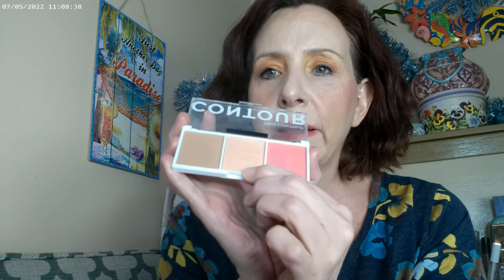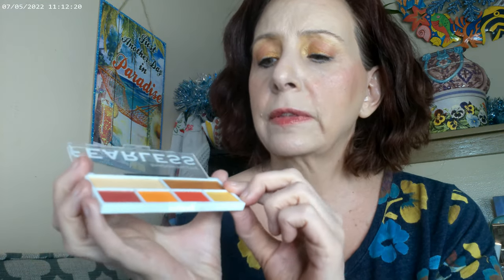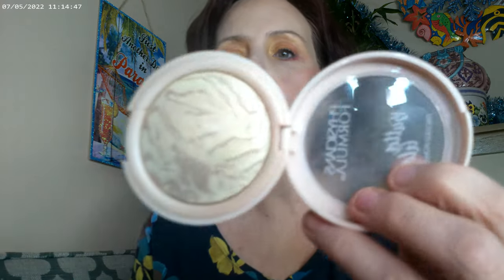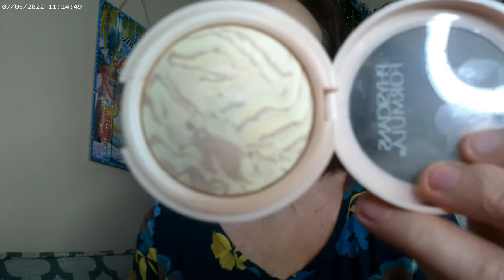Fearless by Revolution at Walmart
Revolution Relove Super Serum F2, Revolution Relove Fearless Palette, Revolution, Revolution Relove Volume Mascara in Black and Pink,
NYX Thick It Stick It Light Ash Brown, Physcian's Formula Butter Glow Translucent, Fourth Ray Glisten Up, Relove by Revolution Tint Coral, Charlotte Tilbury Peachgasm, ELF Wow Glow Fair 1, Relove by Revolution Volume Pink Mascara, Relove by Revolution Sugar Contour Palette, Incognito Concealer by WetnWild, So Glassy Lip Gloss Epiphany by Colourpop

Wondershare Filmora. " Lively Inn" Free Music. Feb 2023